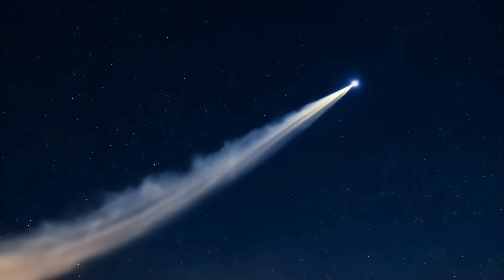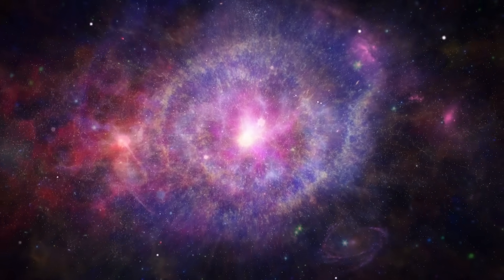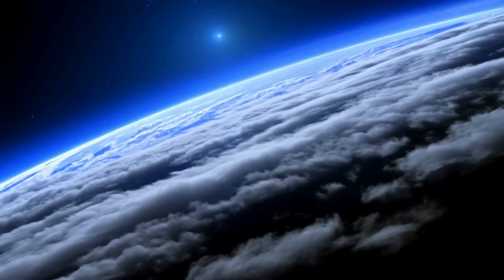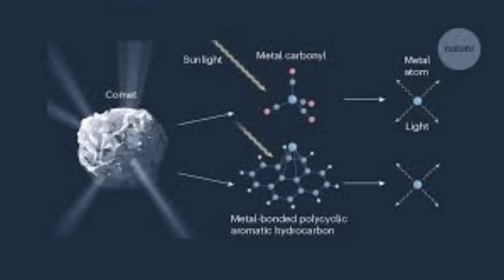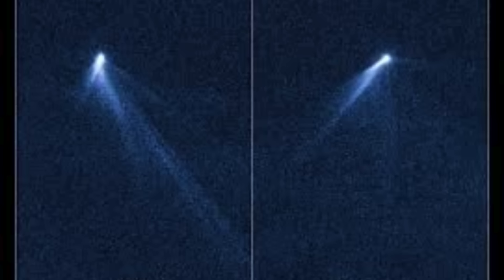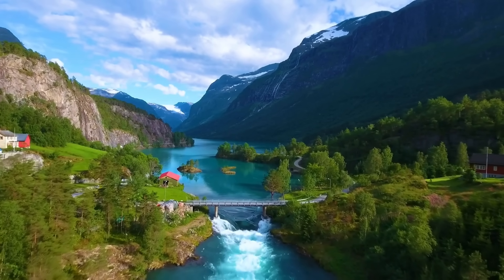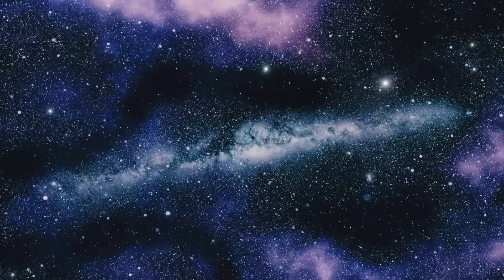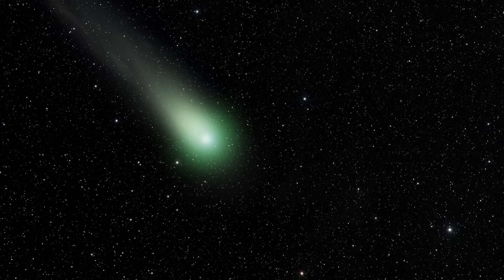Michio Kaku Warns: 3I/ATLAS Could Be a Godlike Visitor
Michio Kaku Warns: 3I/ATLAS Could Be a Godlike Visitor — In this jaw-dropping video, legendary physicist Michio Kaku explores the astonishing implications of the 3I/ATLAS phenomenon, suggesting it may not just be a scientific breakthrough — but something far more profound. Could this be a form of intelligence beyond our comprehension? A cosmic entity with godlike capabilities? Kaku dives deep into the data, decoding what this discovery means for humanity, science, and our place in the universe. Experts are stunned, theories are unraveling, and the boundaries between science fiction and reality are blurring. Don’t miss this electrifying revelation that’s shaking the foundations of modern physics. Watch now and prepare to rethink everything you thought you knew. 🧠⚡